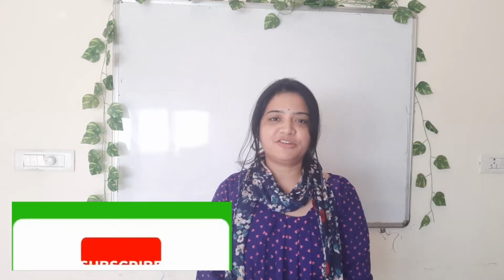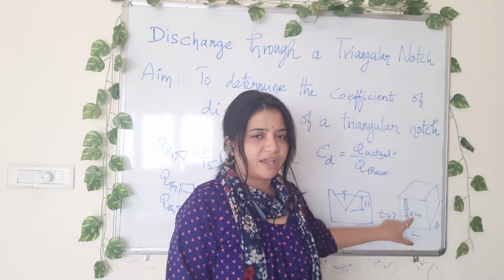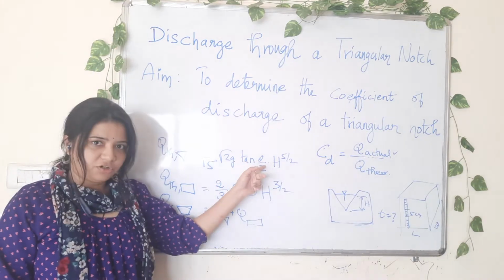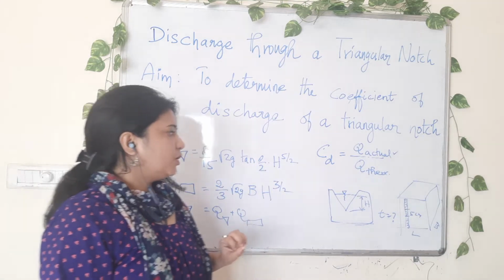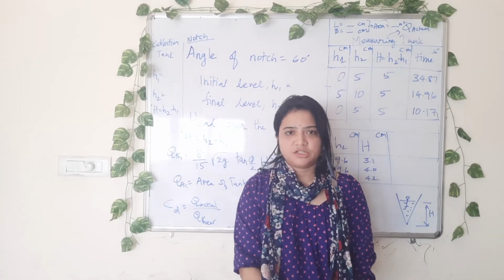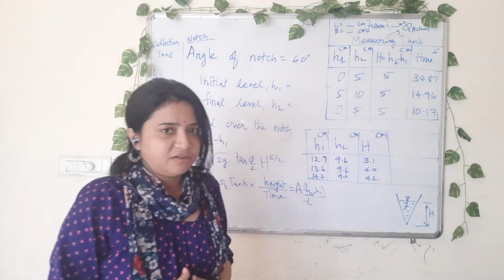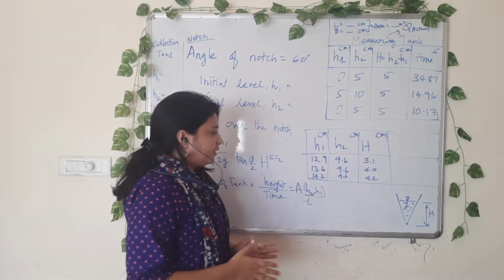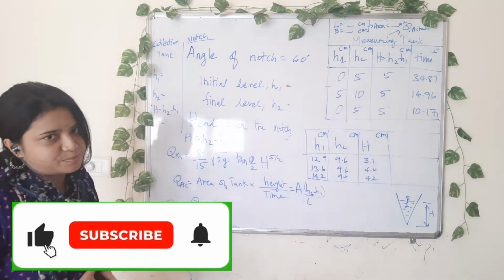FPM LAB Expt. No.: 11 DISCHARGE THROUGH A TRIANGULAR NOTCH A Complete Demonstration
WEIRS AND NOTCHES: Fluid Mechanics Lab Experiment Demonstration